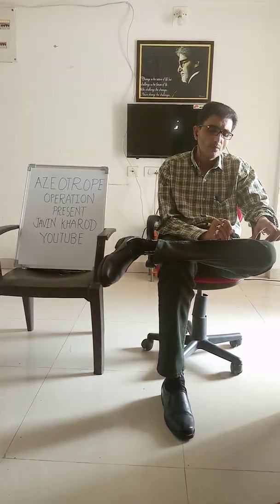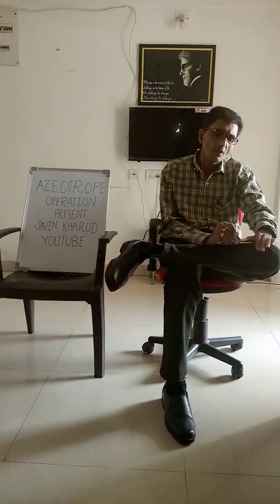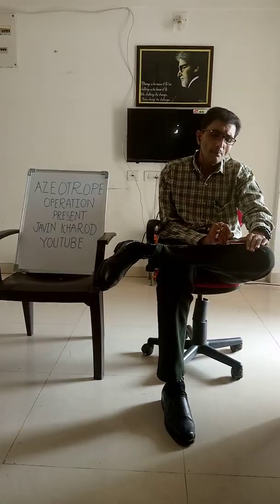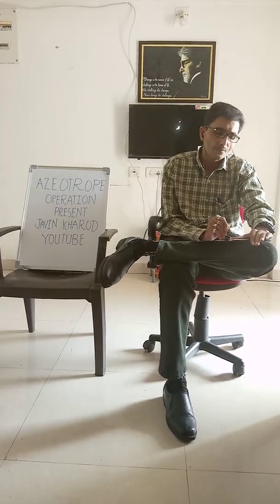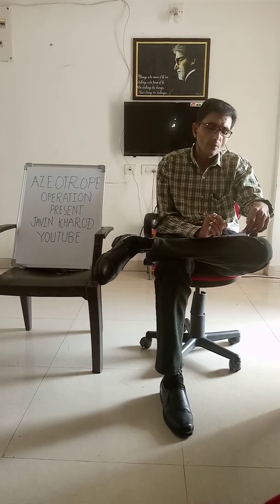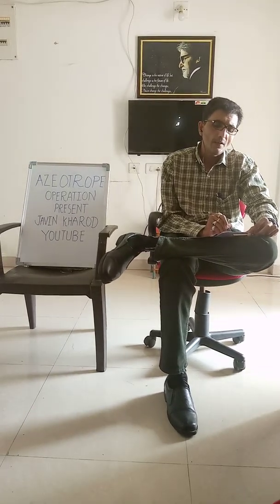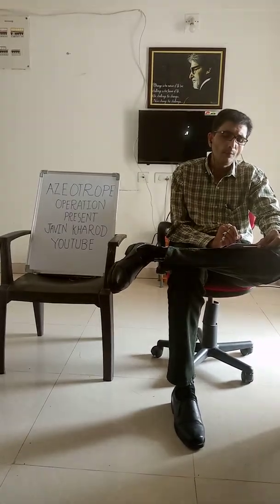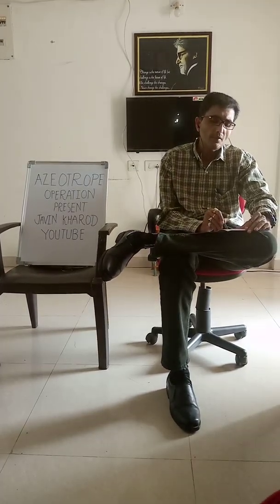javin @ azeotrope operation